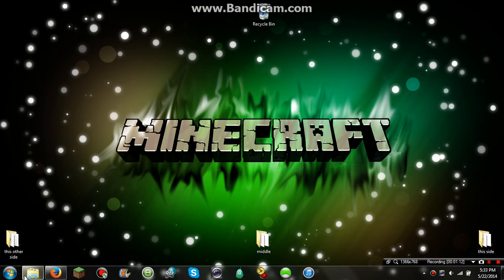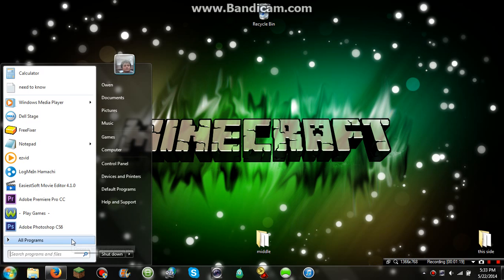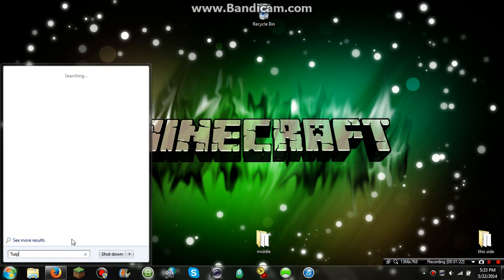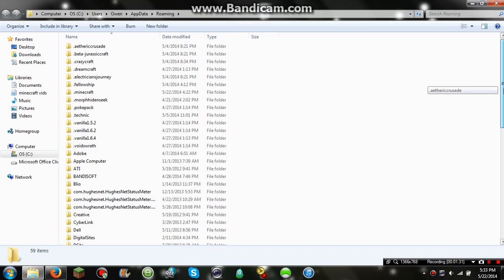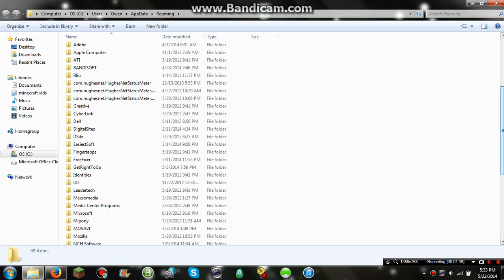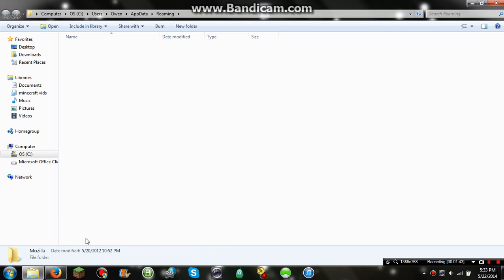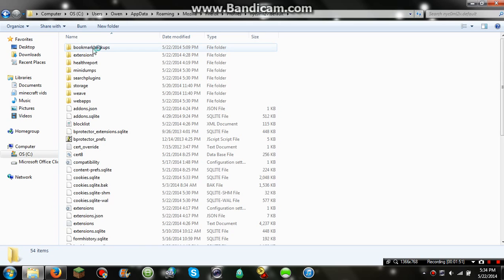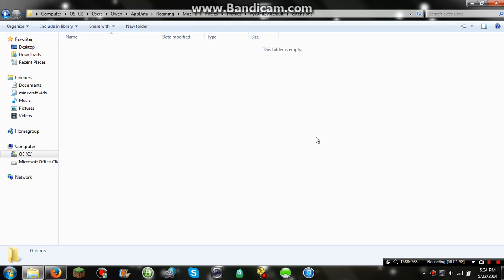How to Delete Ads by OnlineBrowserAdvertising + No Download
Hello everybody, have you been having isues with your internet becuase of OnlineBrowserAdvertising. If so you have come to the right place. This a toturial video showing how to get rid of OnlineBrowserAdvetising without ANY downloads

Screen recorder Serveice: Bandicam

Yes i do record audio commentary for my minecraft letsplays